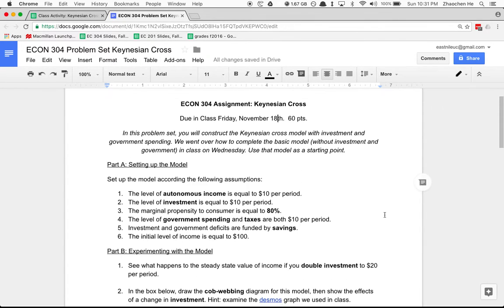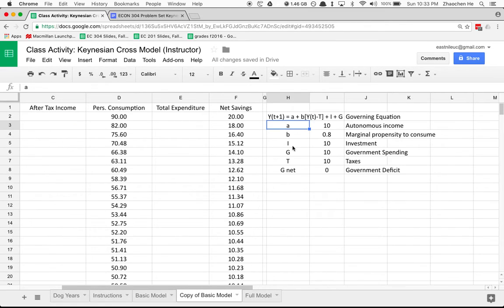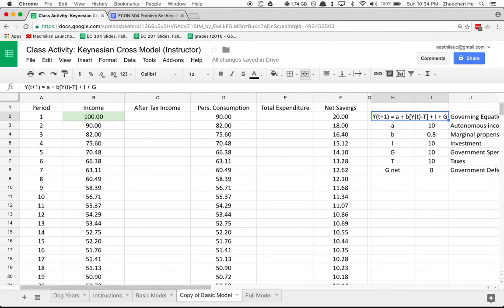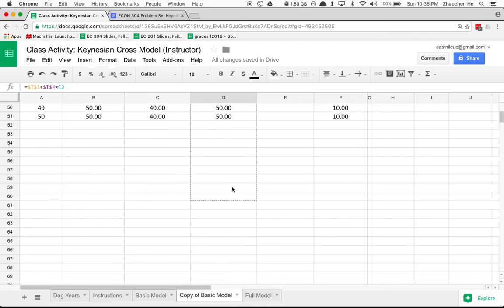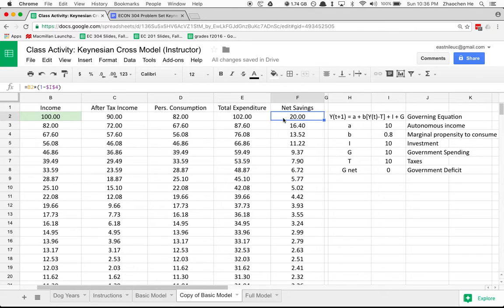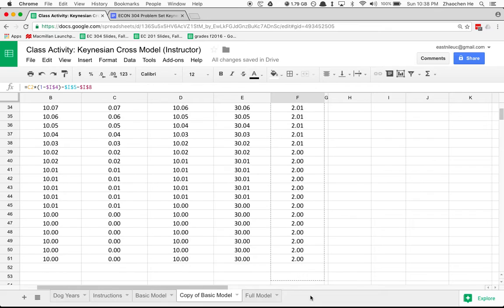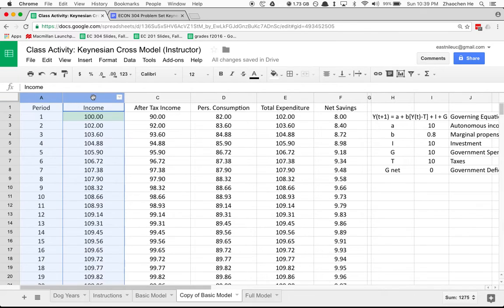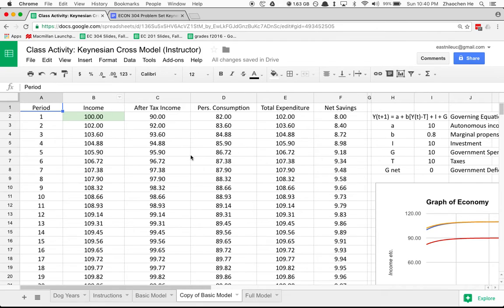keynesian cross full model